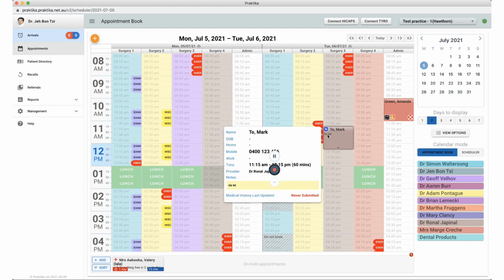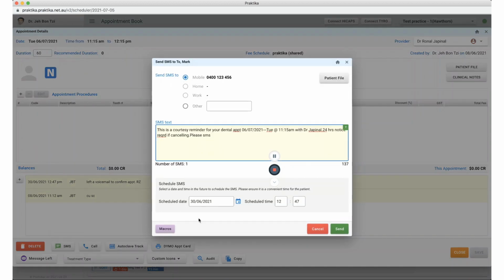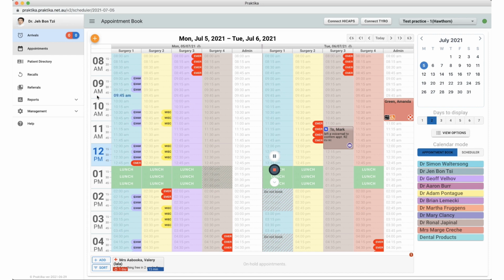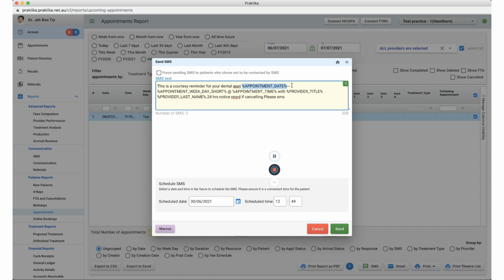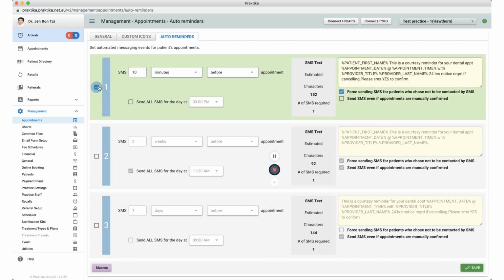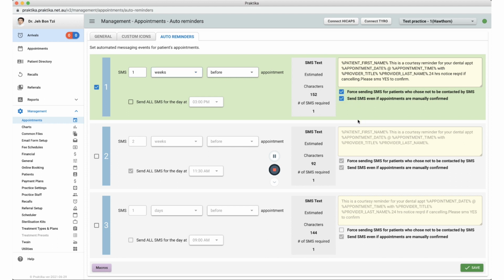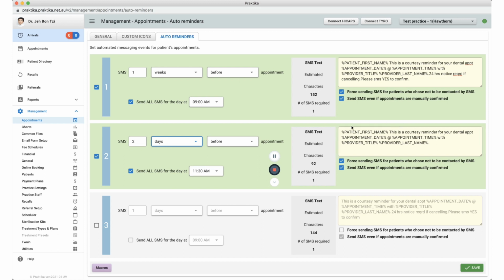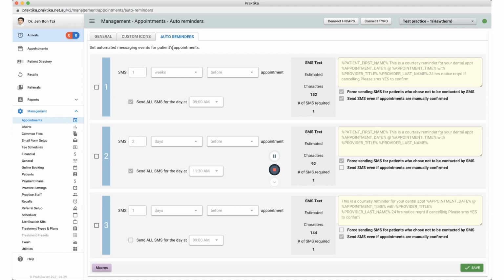Praktika Online Dental Software - How to Confirm Appointments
Praktika tutorial on different ways explaining How to Confirm Appointments. Key chapters include: ⬇️

0:00 Introduction
0:30 Confirm appointment by Phone Call
0:57 Adding appointment note
1:25 Confirm appointment by SMS
1:55 Set up SMS templates
2:20 Schedule SMS for future time
2:50 Send manually Bulk SMS for appointments
4:47 Set up automatic SMS reminders
7:12 Set up multiple Auto SMS Reminders
8:05 Summary